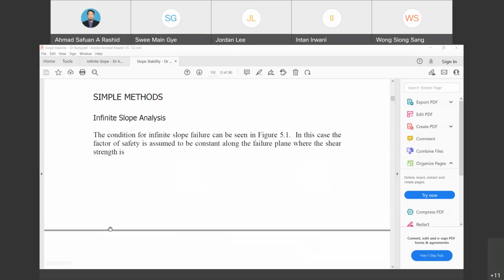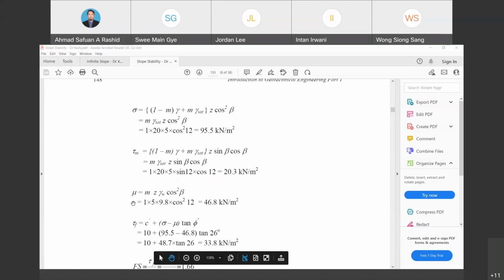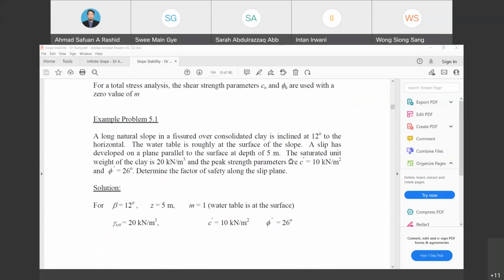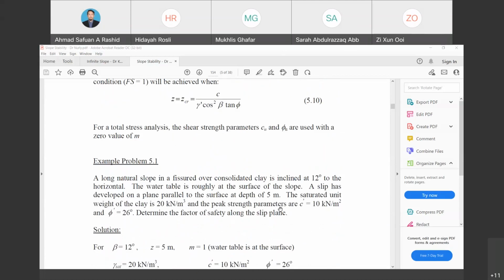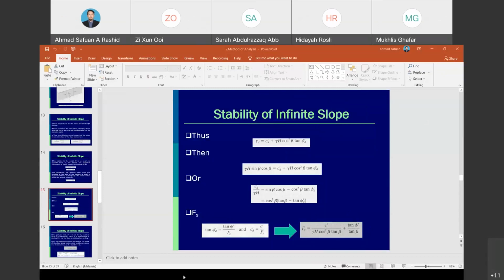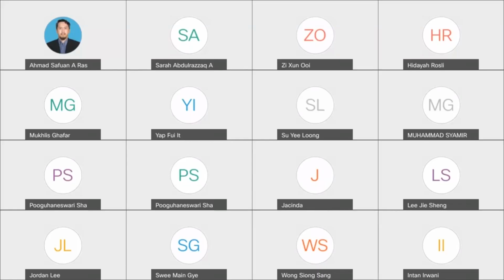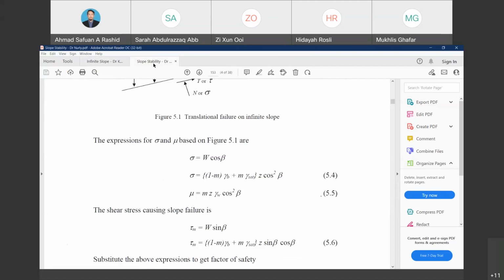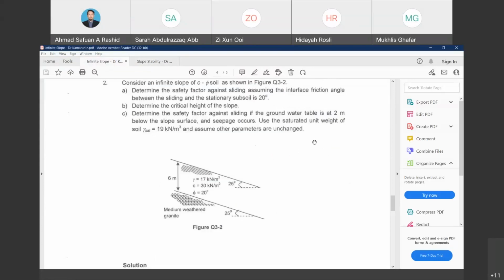Slope Stability Infinite Slope Part 2 Pesisir